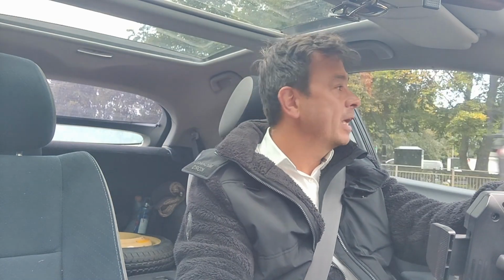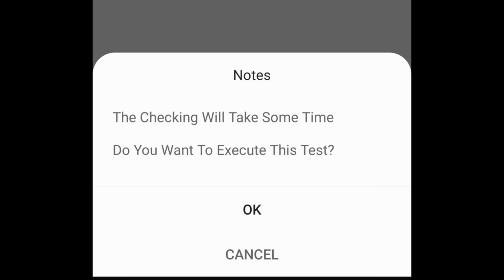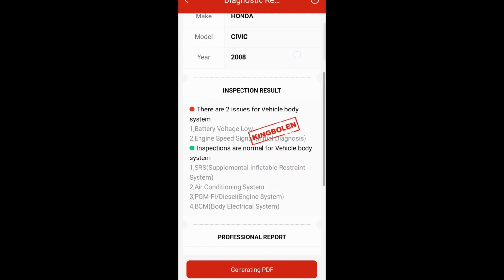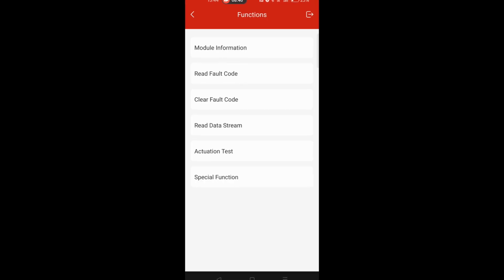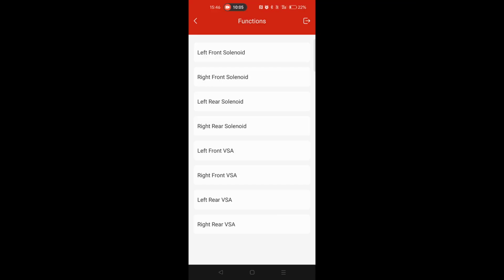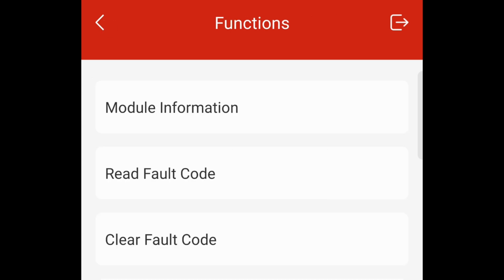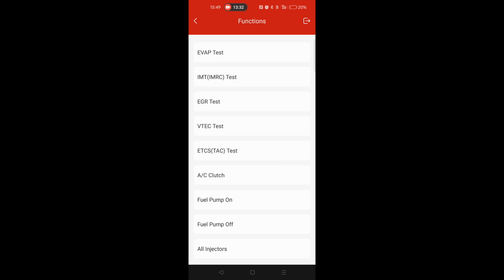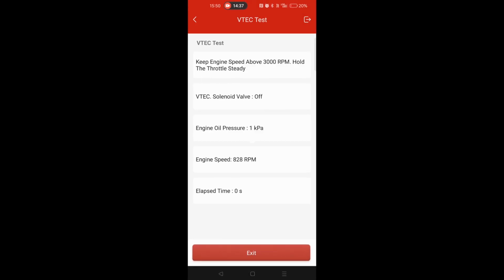KINGBOLEN Ediag Plus Bluetooth Diagnostic - Live Fault Clearing on Honda.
I show the difference in using the Ediag Plus on a Honda, clearing codes and special functions.

Limited time special price on Amazon

90+ car bands
10K car models
15+ Service Reset tools ABS, SAS, BMS etc
Special functions
Bi-directional.
(Subscription renewal after 12 months)
Amazon GrooveOn Store

I really hope my content helped you, 'Super Thanks' is available by clicking the button under the video thanks so much !